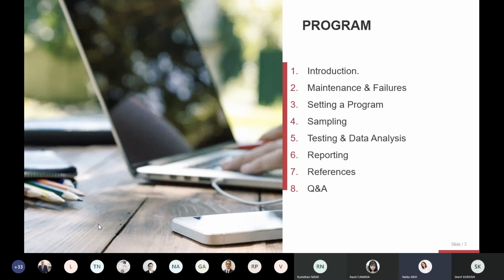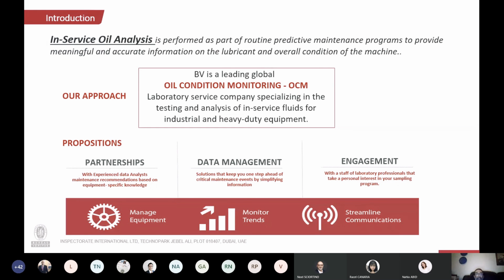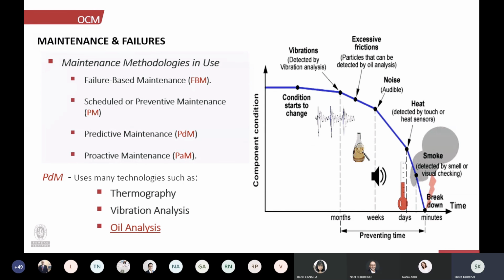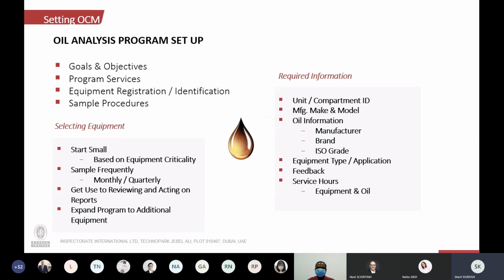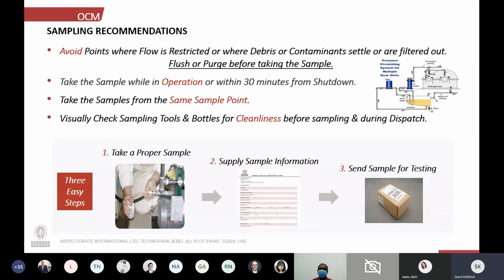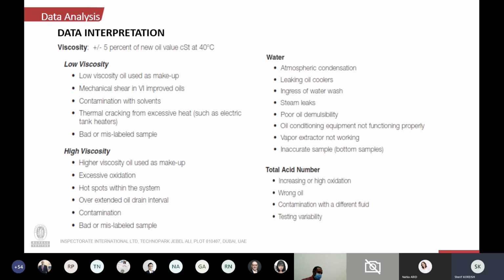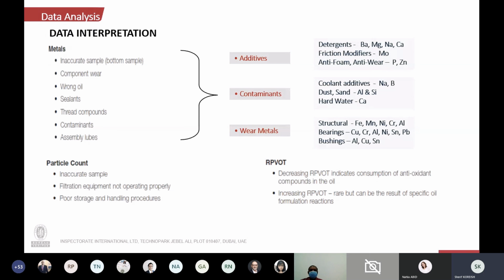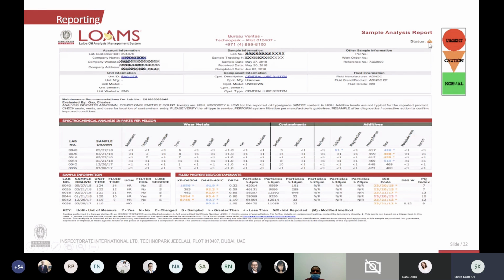Condition Monitoring - oil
Oil Condition monitoring webinar by Bureau Veritas